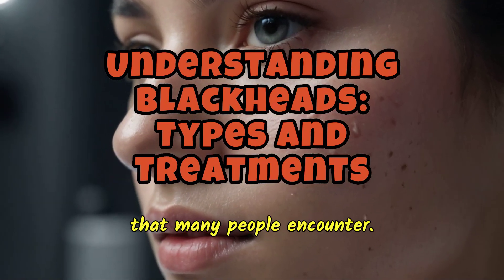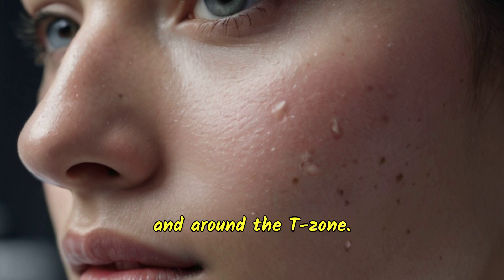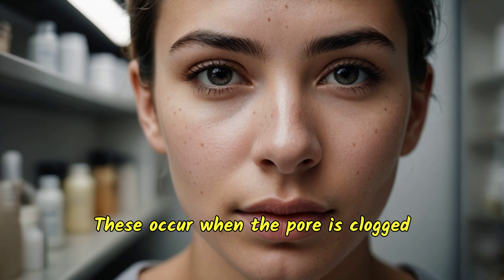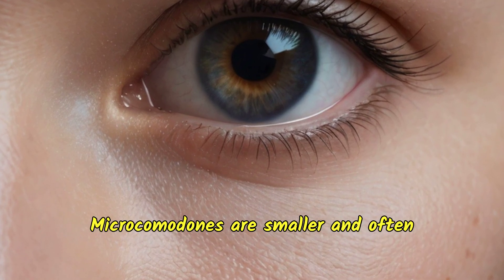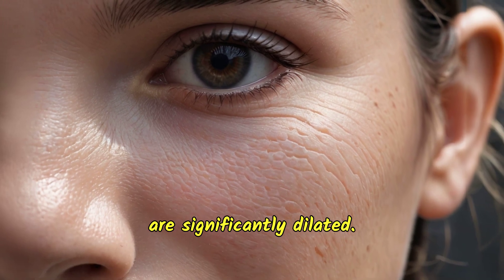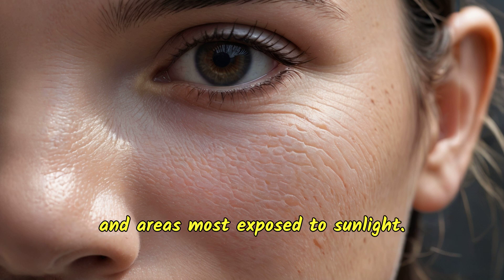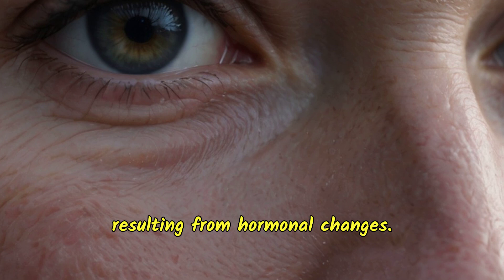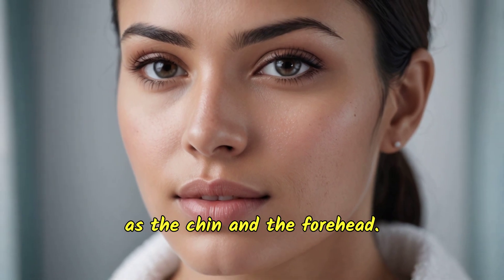Understanding Blackheads Types and Treatments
how to get rid of blackheads on nose,
how to get rid of blackheads on face,
how to get rid of blackheads on nose at home,
how to get rid of blackheads at home,
how to get rid of blackheads on lips,
how to get rid of blackheads with vaseline,
how to get rid of blackheads on your nose,
how to get rid of blackheads on cheeks,
how to get rid of blackheads on forehead,
how to get rid of blackheads without products,
how to get rid of blackheads and whiteheads,
how to get rid of blackheads and sebaceous filaments,
how to get rid of blackheads around your mouth,
how to get rid of blackheads at home fast,
how to get rid of blackheads and whiteheads on nose,
how to get rid of blackheads and pimples,
how to get rid of blackheads around lips at home,
how to get rid of blackheads and clogged pores